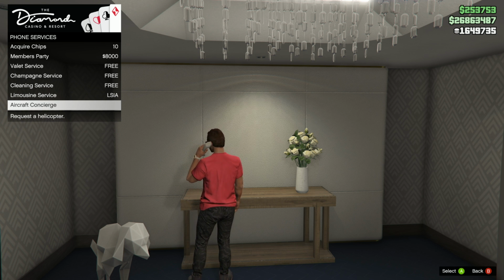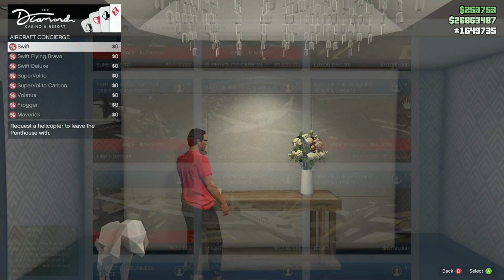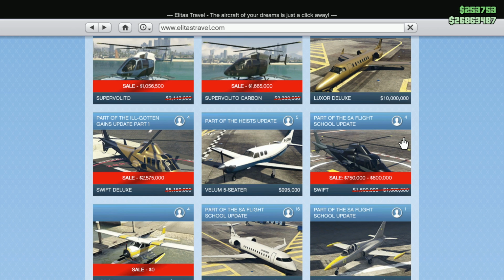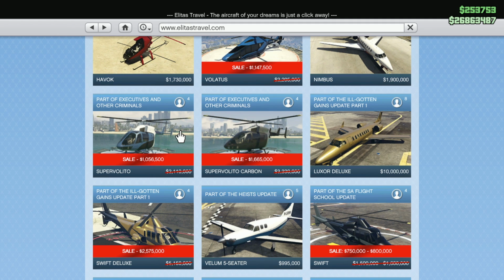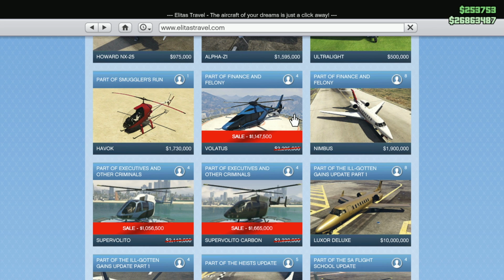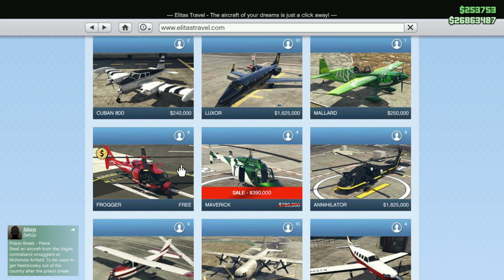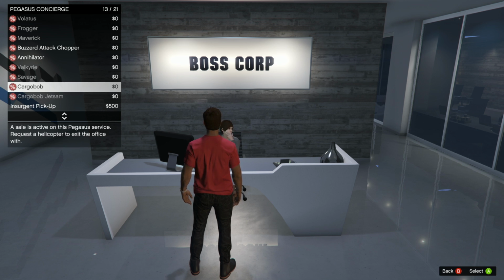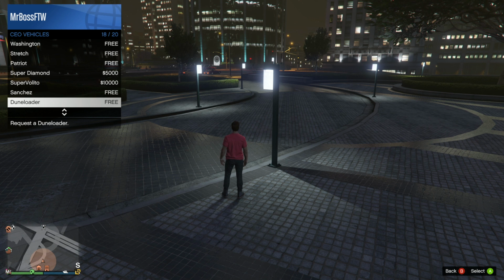Which Is The BEST Aircraft Concierge At The Diamond Casino & Resort In GTA 5 Online? Let's Find Out!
In today’s Grand Theft Auto 5 video - We'll be finding out which Aircraft Concierge option is the best to select at The Diamond Casino & Resort in GTA 5 Online!